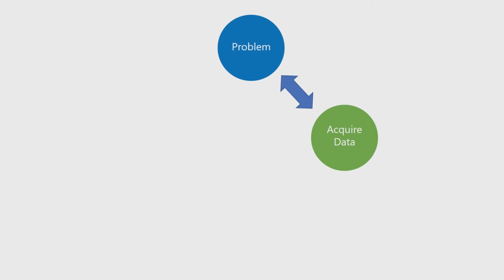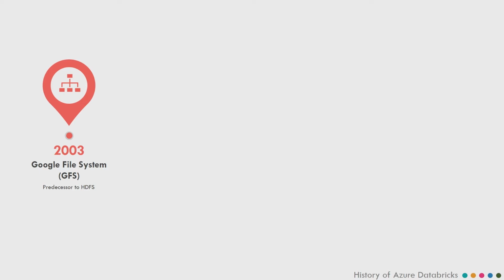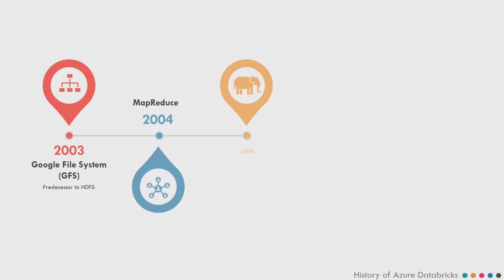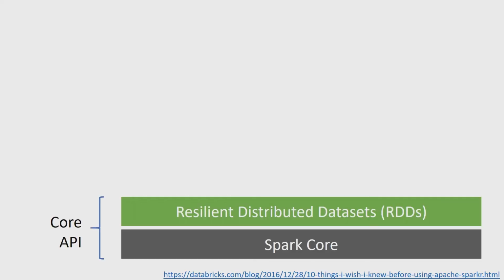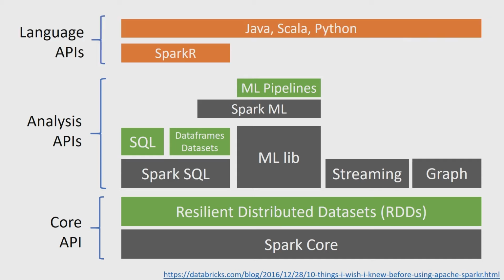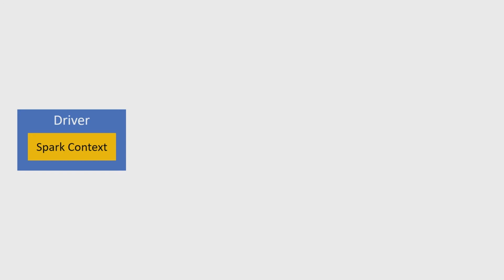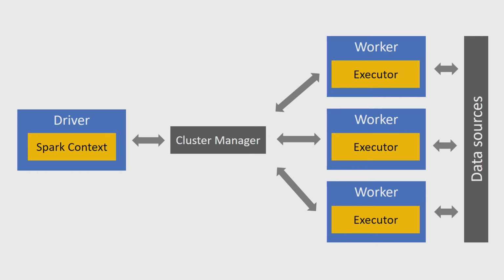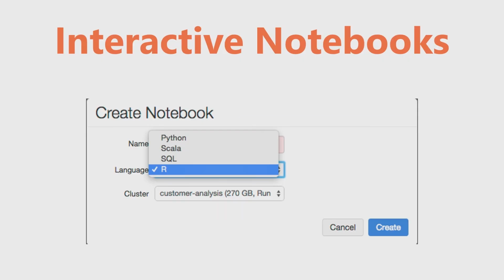satRday Joburg 2020 | Michael Johnson: Productionalizing R code using Databricks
One of the most challenging tasks in data science is moving code from a development through to production. Build on top of Apache Spark, Databricks provides streamlined workflows and interactive workspaces that enable collaboration between Data scientists, data engineers and business analysts.